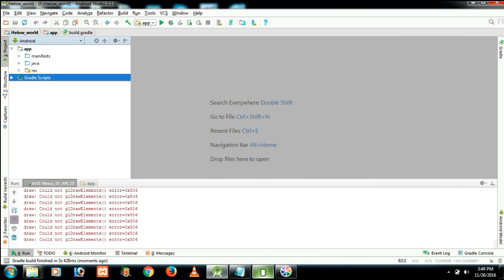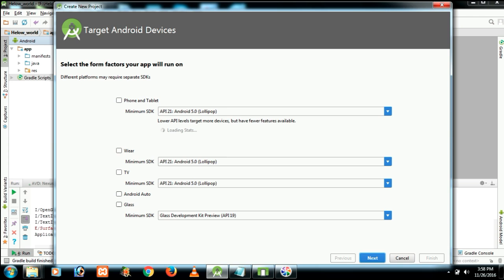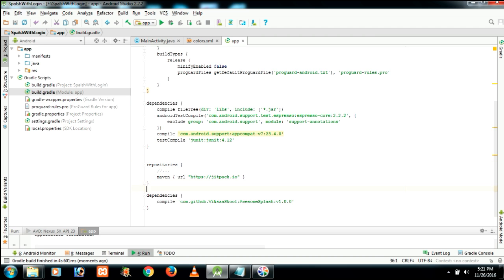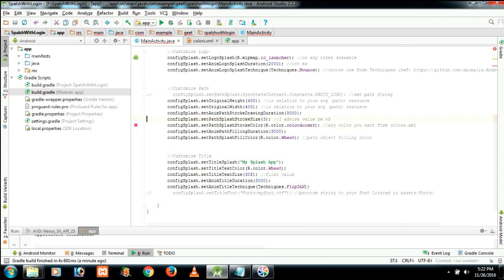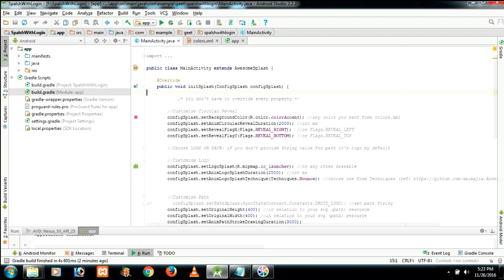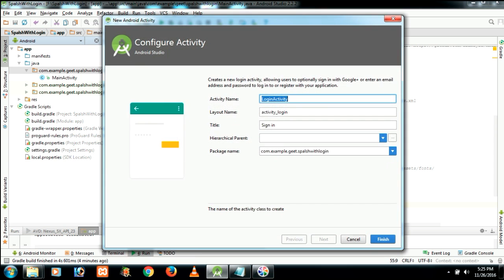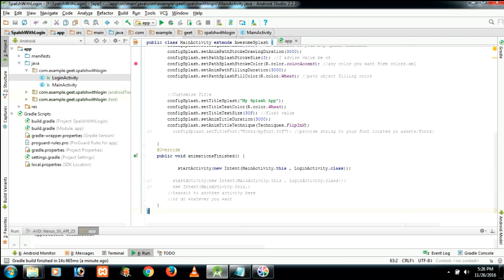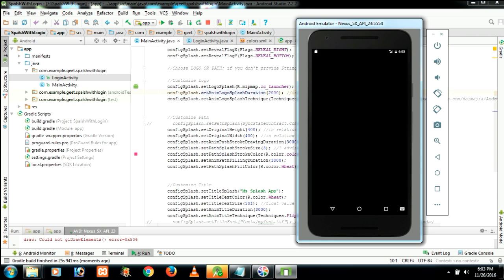Android Animated Splash Screen With Login Screen Tutorial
in this tutorials you will learn how to make a animated splash screen with login screen